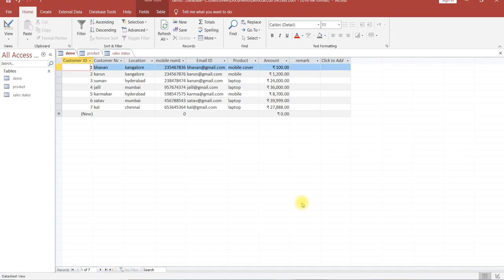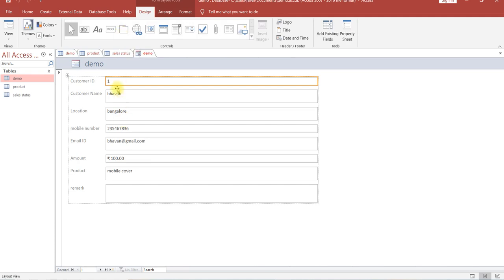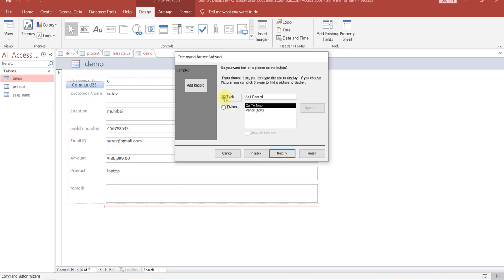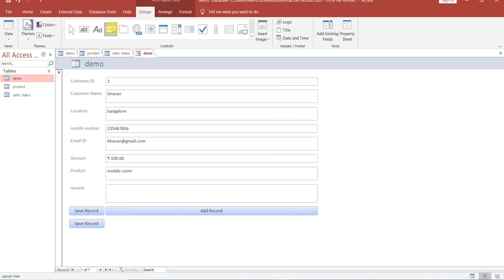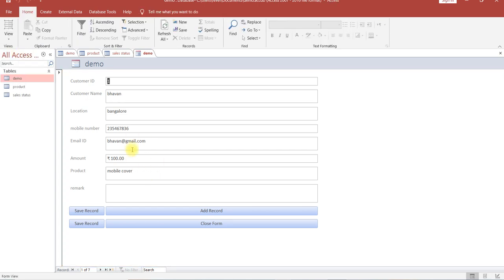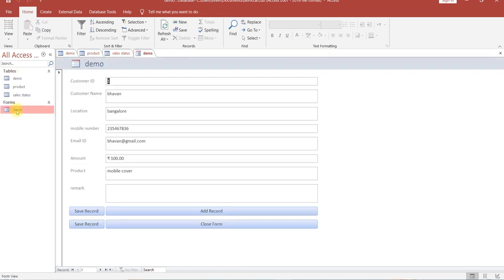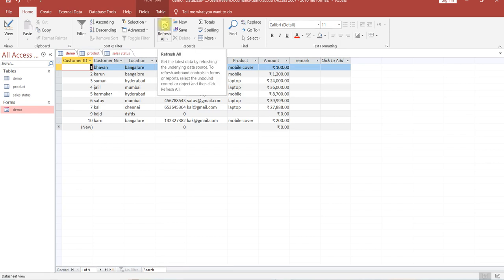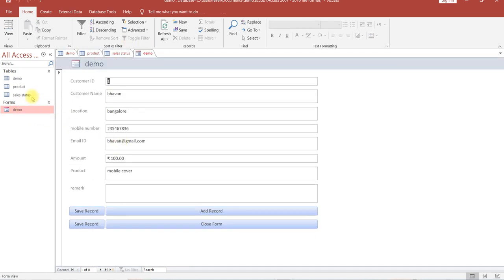Microsoft Access - 9 - Form Creation